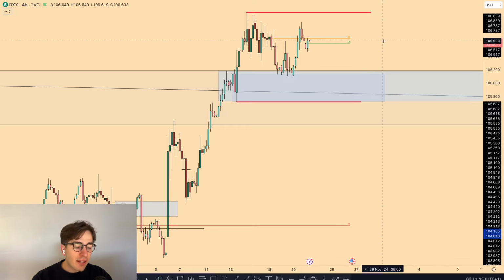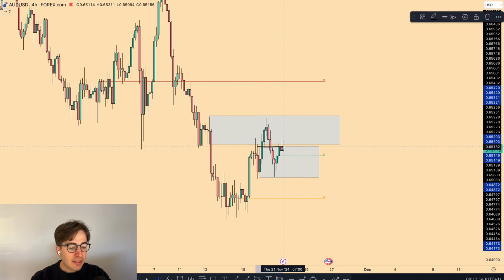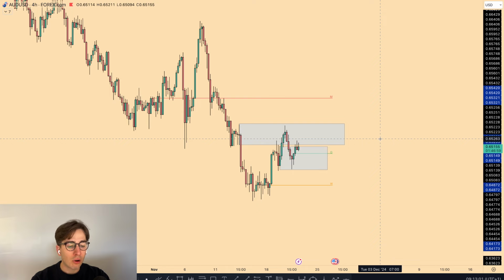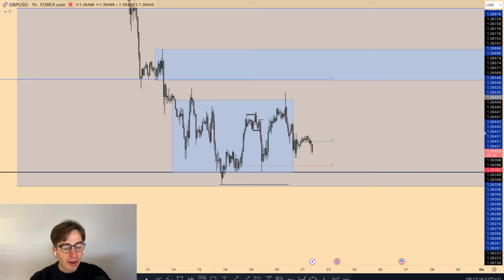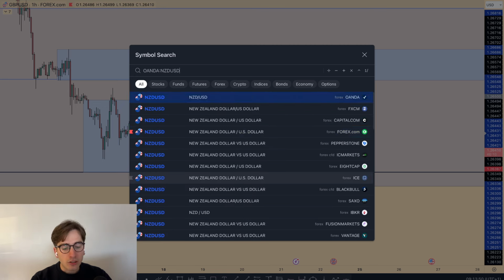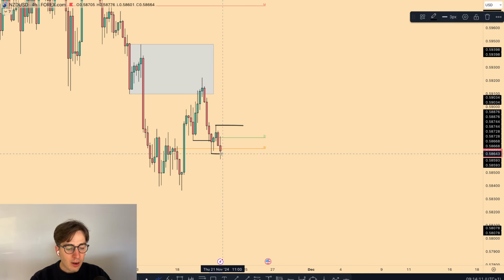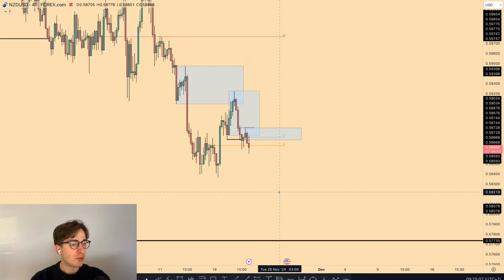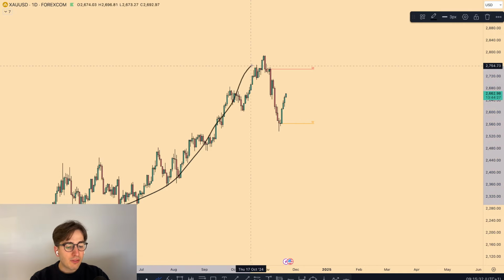Gold Ready to sell from this level? Forex Analysis: EURUSD, GBPUSD, GOLD, DXY & More | Ep. 522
APPLY to work 1-1 with me and my team. We take a limited number of new members each month.